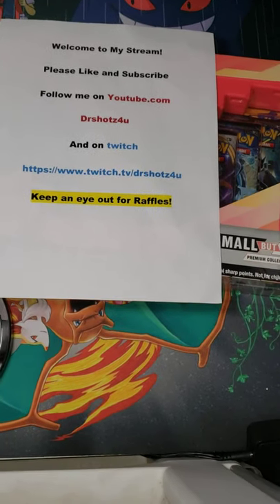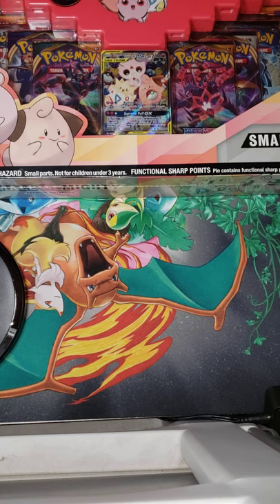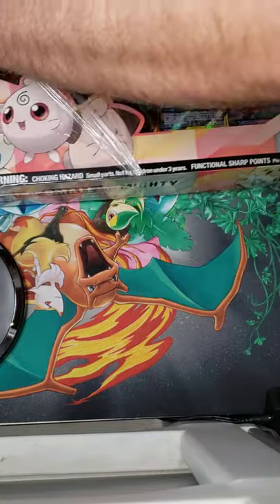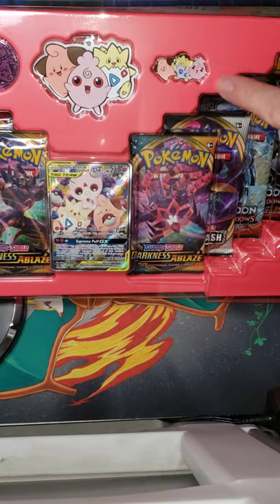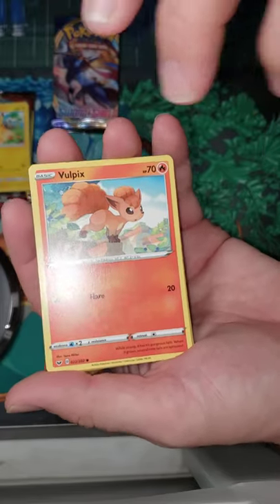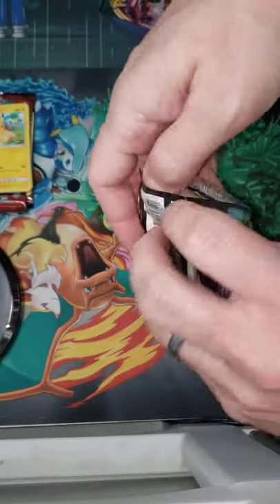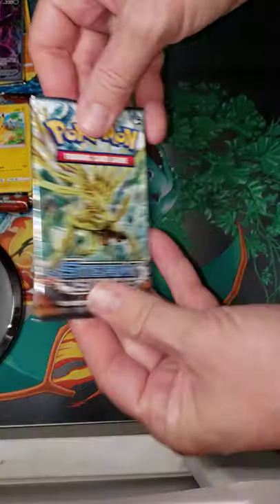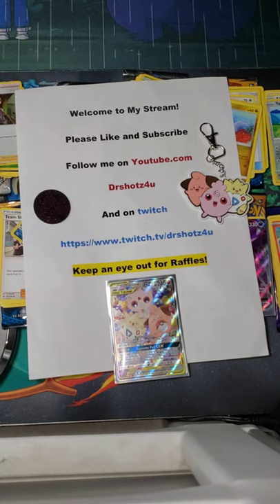pokemon Small BUT Mighty Box opening!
Pokemon Small BUT Mighty is here! witness the complete unboxing that includes free promo cards throughout!